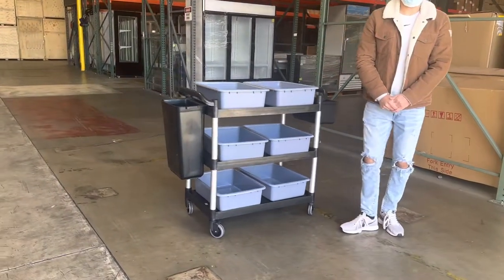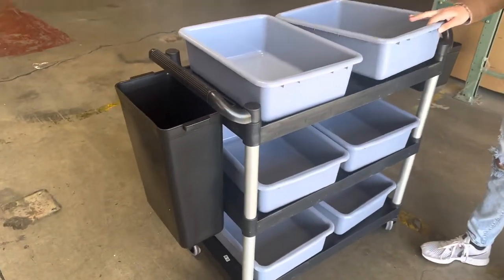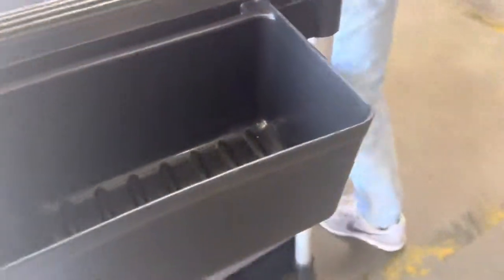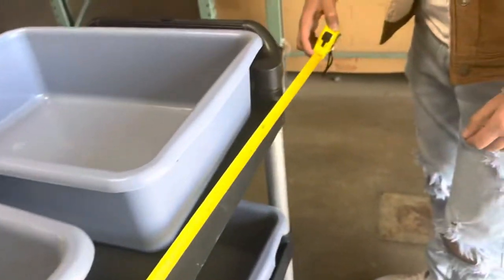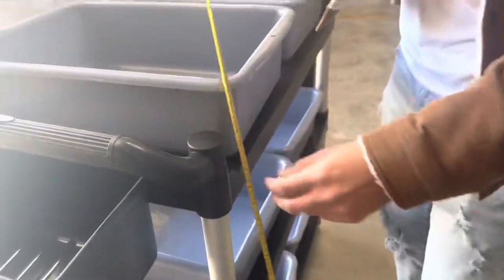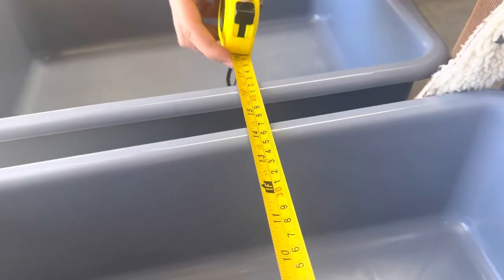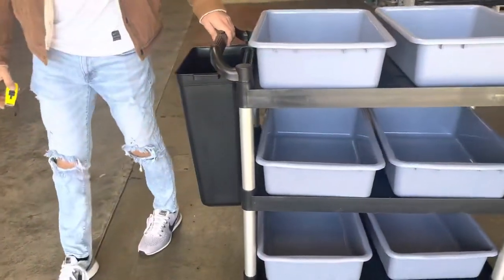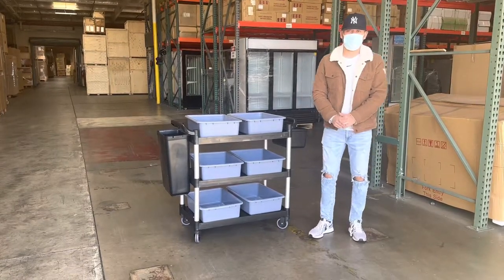Enclosed Bus Cart with 2 Side Trash Bin Three Shelf Restaurant Kitchen Utility Cart U-Shaped Handle